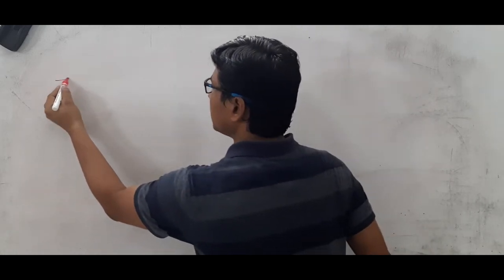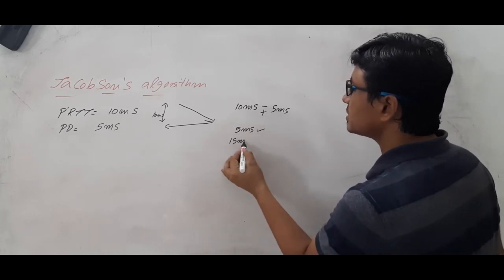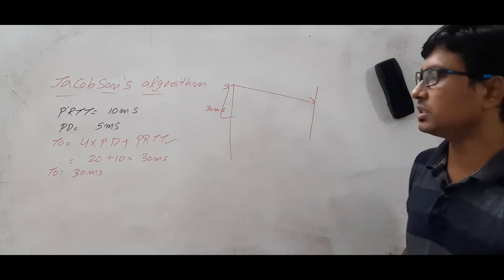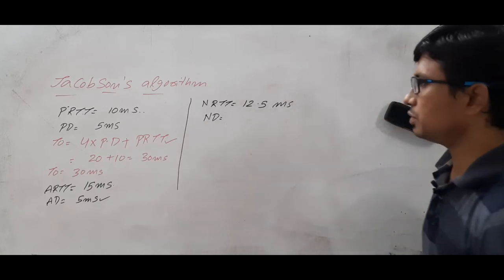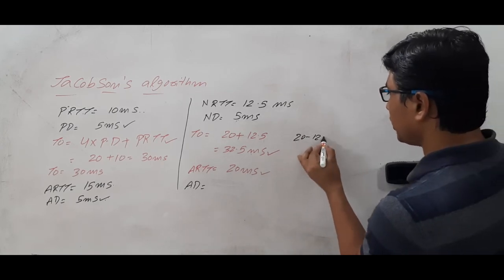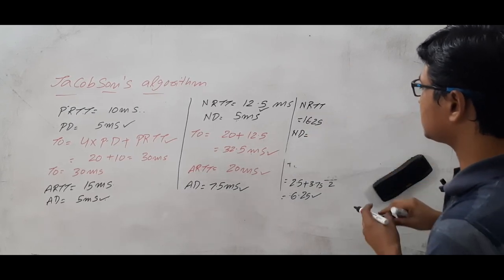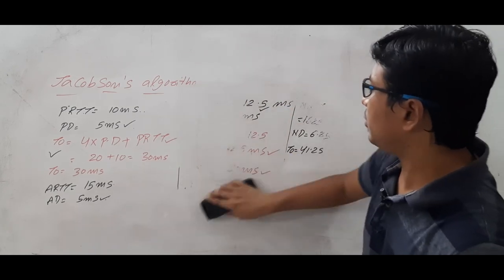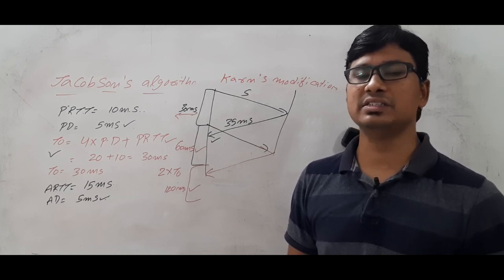L 81: JACOBSON'S ALGORITHM FOR COMPUTING TIMEOUT TIME IN TCP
In this video, I have discussed about Jacobson's algorithm for computing timeout time in tcp.